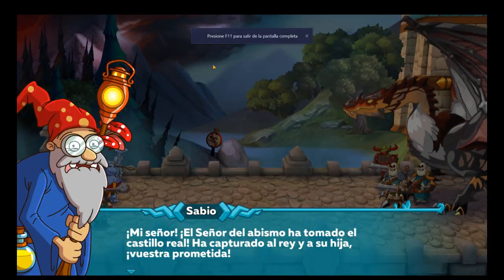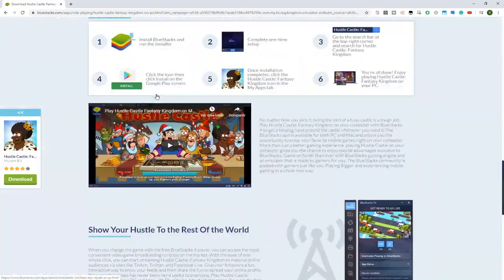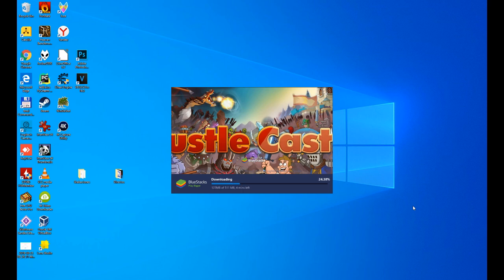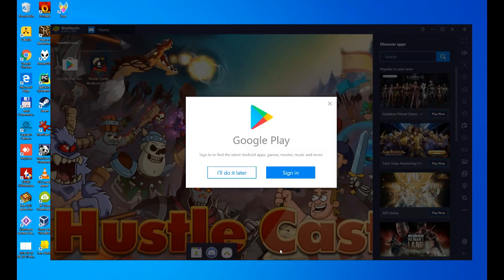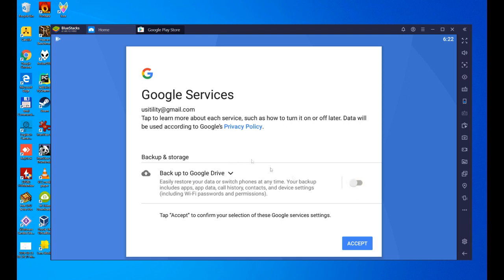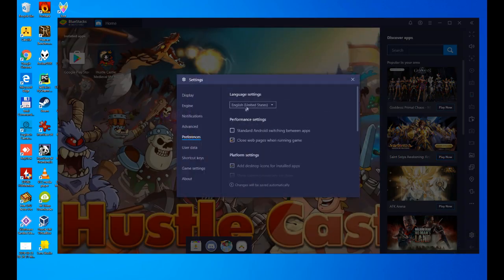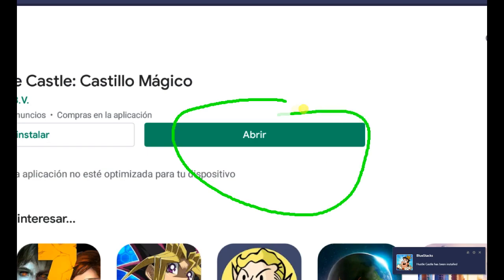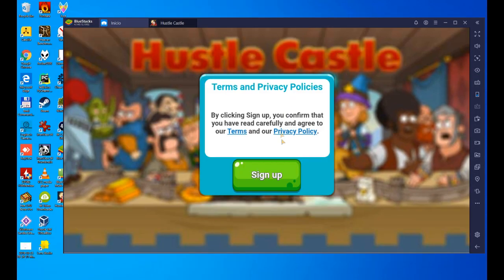🎮 How to PLAY [ Hustle Castle ] on PC ▶ Download and install on Windows 10/7/8 Usitility1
How to play Hustle Castle on PC Download free

Here are the instructions:

2) Click on Download Hustle Castle on PC
3) Run the installer downloaded
4) Accept the Windows permissions to run the installer
5) Click on "Install Now".
6) Login to Google Play
7) If the game installation does not launch automatically, click on the Hustle Castle icon on the BlueStacks desktop
8) Click the "Skip" button in the "Complete Account Setup" window
9) Click on the "Install" button
10) Click on "Open" and enjoy the Hustle Castle on your PC

If you want to download Hustle Castle on PC it's very easy. Click on the above link, and follow the video instructions. BlueStacks, the Android emulator, will be installed on your PC so you can play easily on your Computer.

Hustle Castle is a mobile game, but you can download and play it on PC in a few minutes.